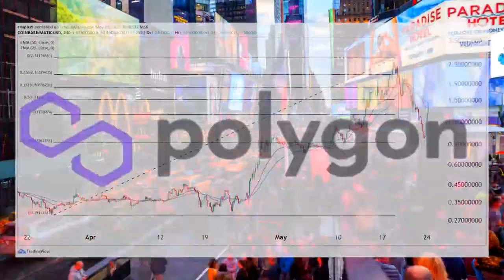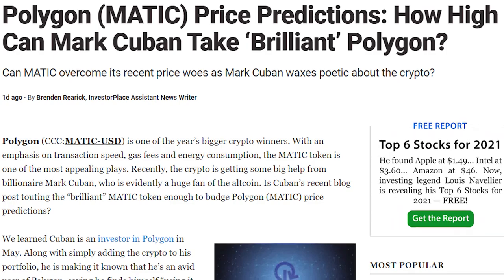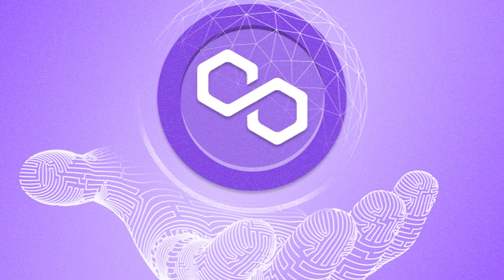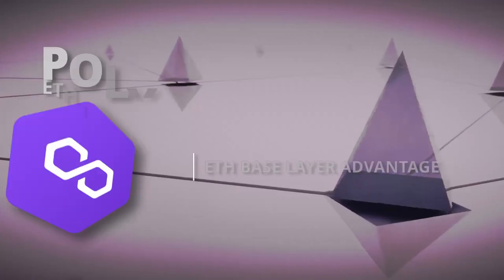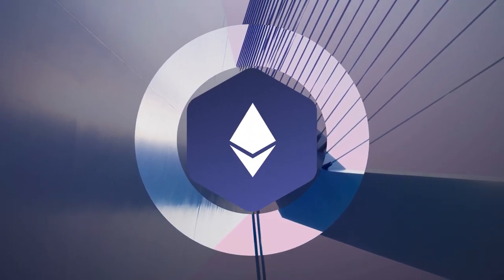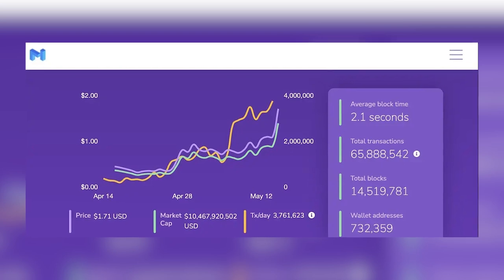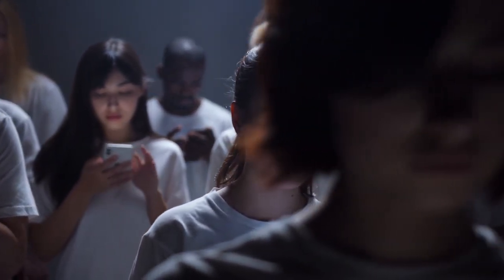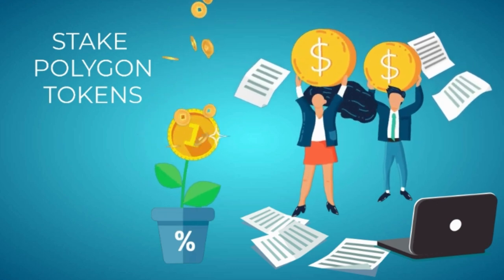Polygon To $10 BY THIS DATE!!! The Biggest Polygon (MATIC) PRICE PREDICTION 2021!!!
THE WAIT IS OVER!!! Our biggest PRICE PREDICTION FOR POLYGON IS FINALLY HERE!
THIS IS WHAT WE BELIEVE WILL HAPPEN TO POLYGON NEXT!!!

Undoubtedly with the popularity of Bitcoin and cryptocurrencies in general, many altcoins have been exploding. Some have seen triple-digit returns and Polygon is one altcoin that has seen growing interest.

In this regard, what's Polygon's (MATIC) coin price prediction and will it reach $10 anytime soon?